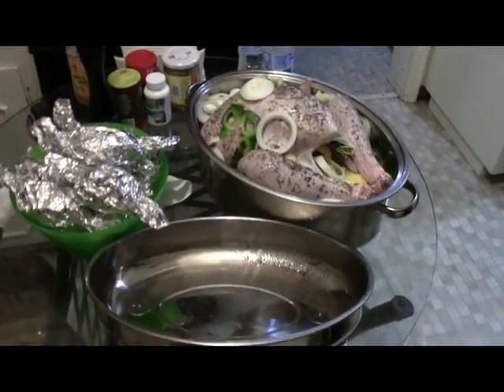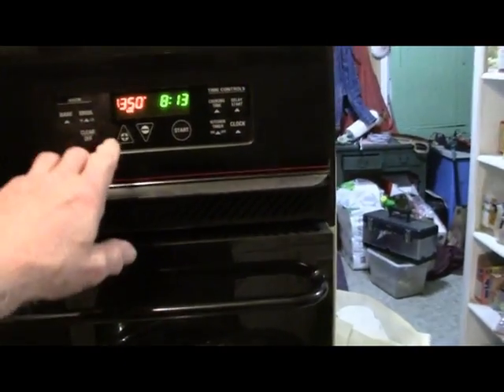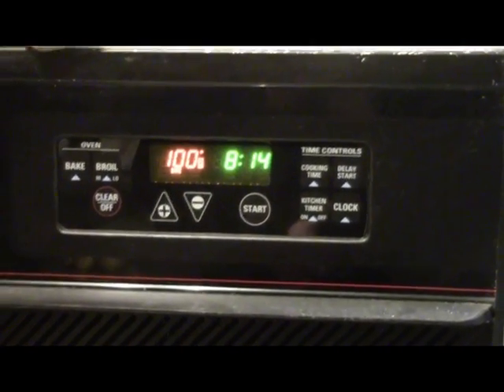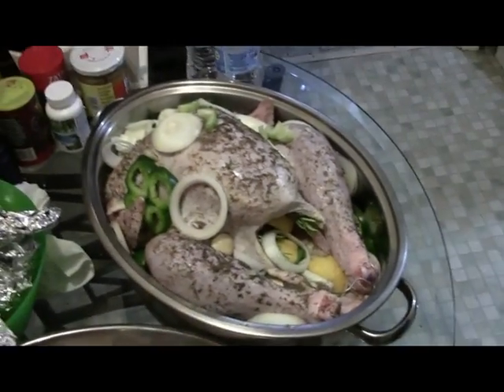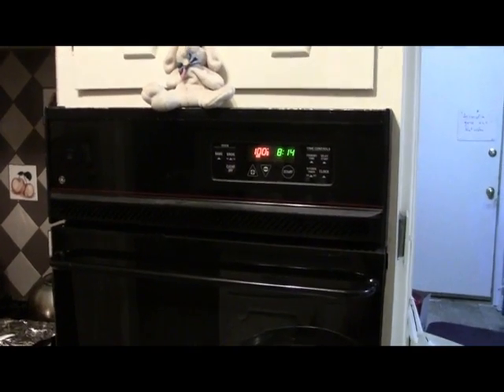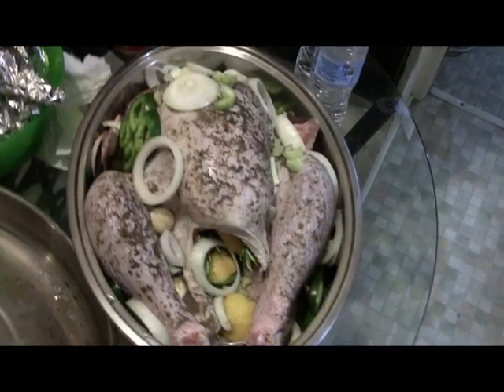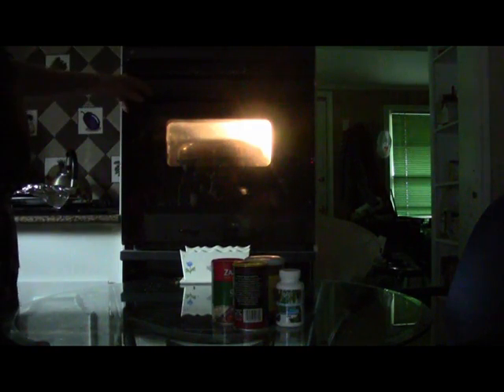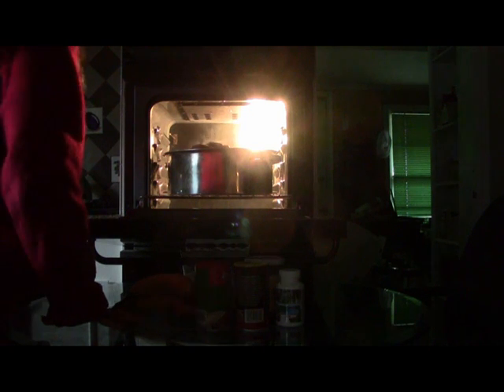Baking and cooking a 16 lb turkey all night on 250 degrees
Make sure it is thawed out, we leave ours out overnight and check it in the morning. If it's not put it in the refrigerator while your at work. Seasoned it with plenty of carrots, bell peppers celery, potatoes, and so forth, don't forget the rosemary